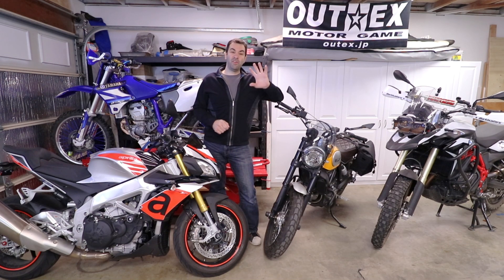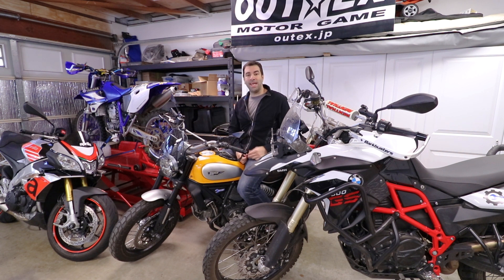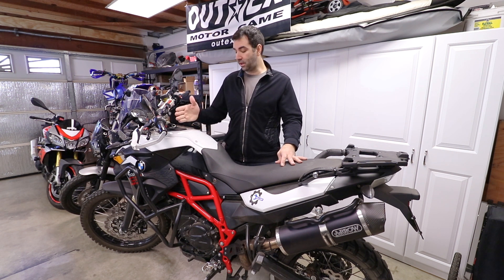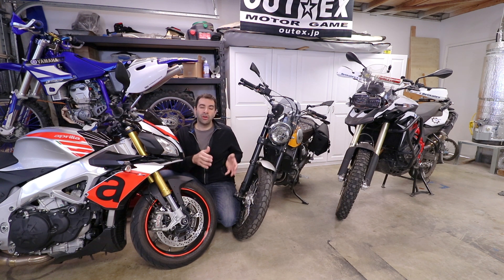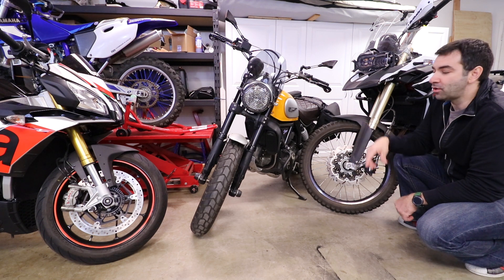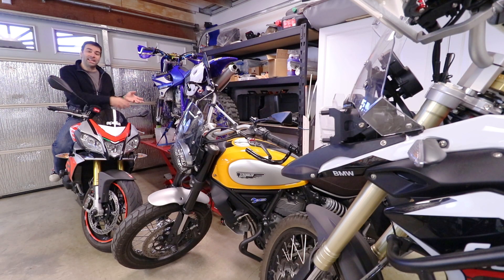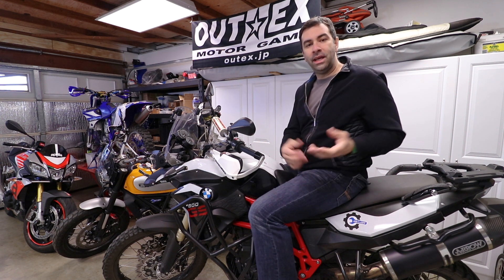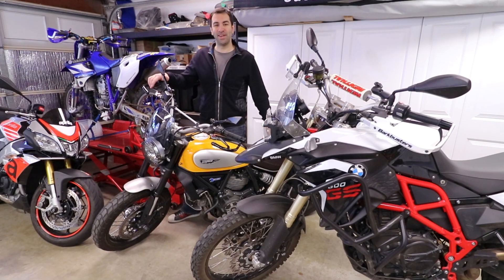5 motorcycle maintenance jobs anybody can do, even Grandma.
Here are 5 simple motorcycle maintenance jobs that anybody can do even a little kid, no more excuses and get wrenching.

IN THIS VIDEO:

if you are looking for a particular tool or part check the description of the video specific for that task or keep scrolling for bike specific parts.

APRILIA TUONO V4 1100RR ACCESSORIES:
EVOTECH radiator guard
EVOTECH oil cooler guard
ProGrip wheel tape

FAN MAIL TO:
Albe's ADV
P.O.Box 7571